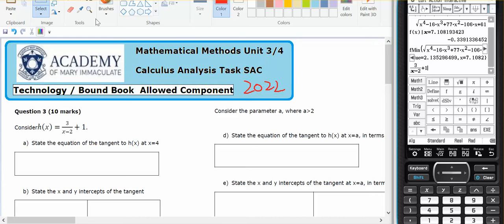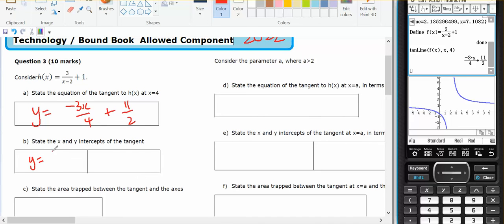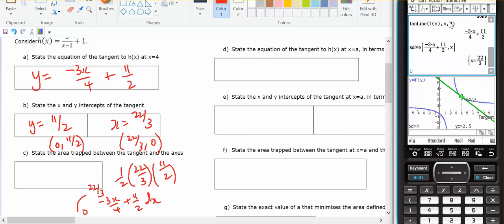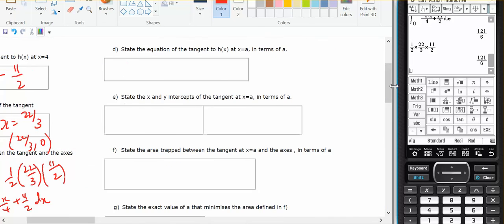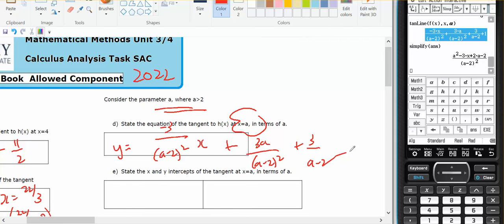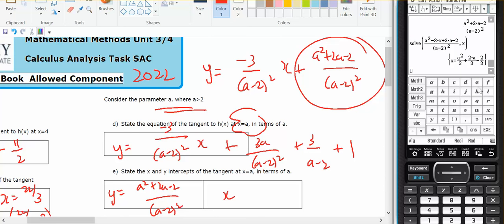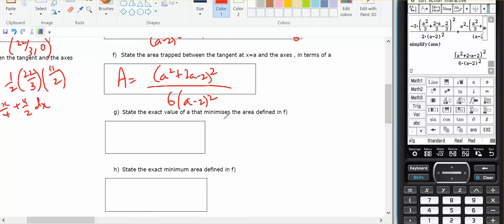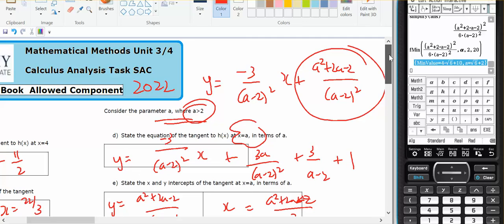mm34 2022 SAC 2 TA 3 min area with tangents